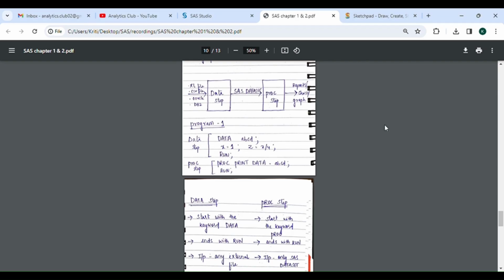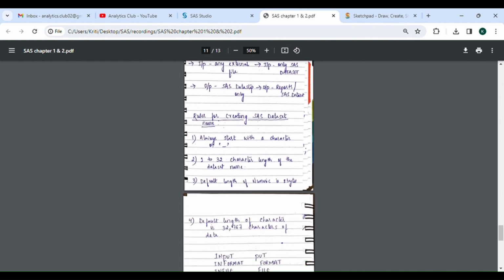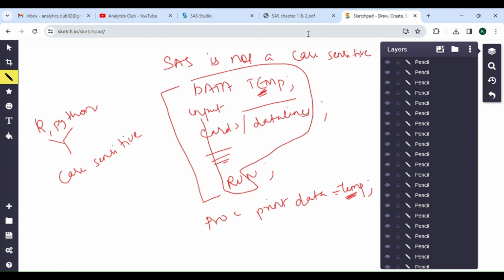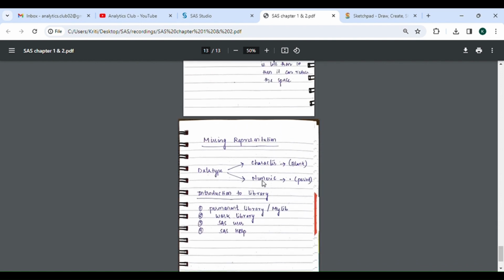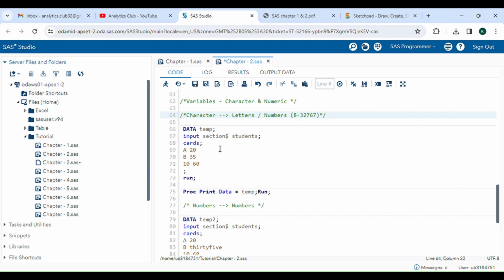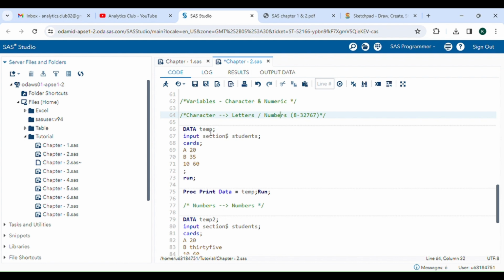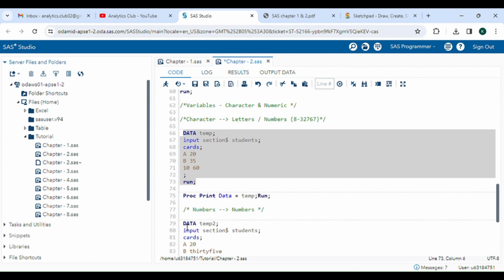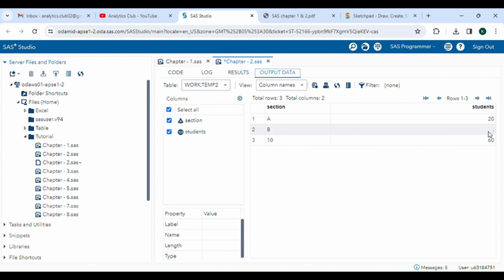Chapter 2 2 Data type & Variable in SAS